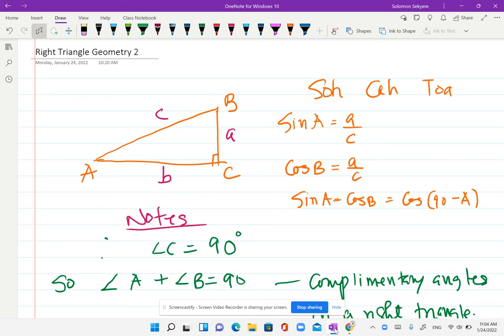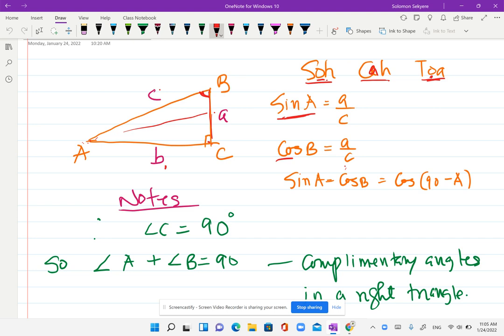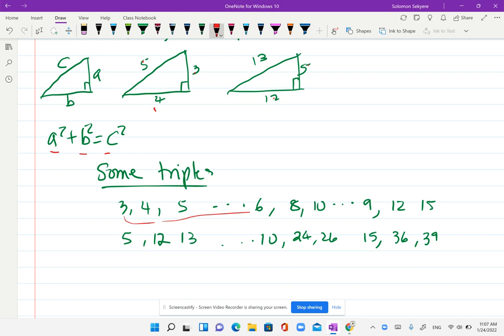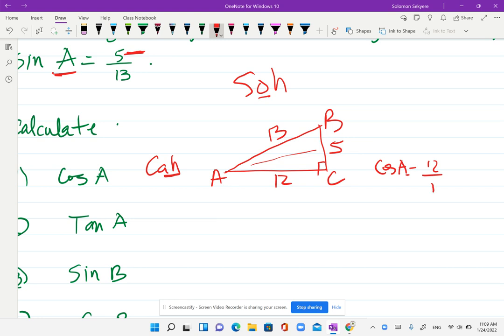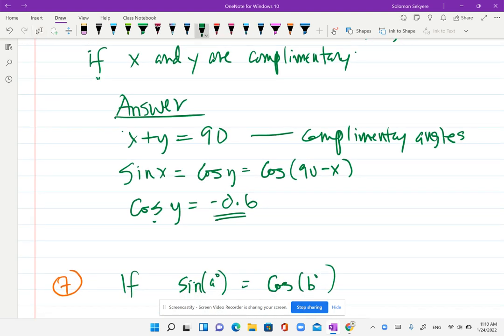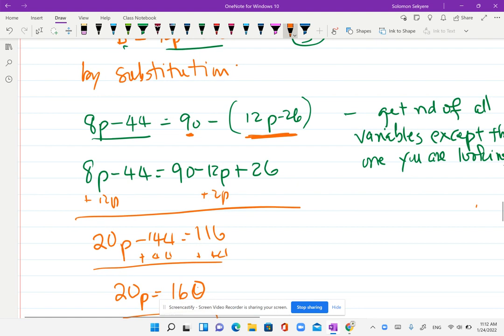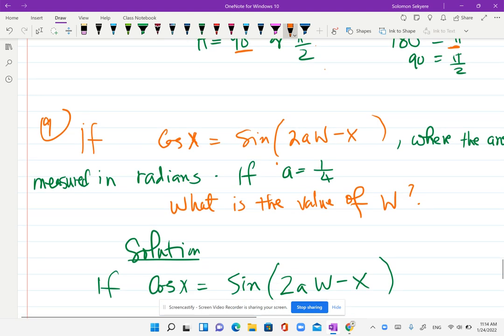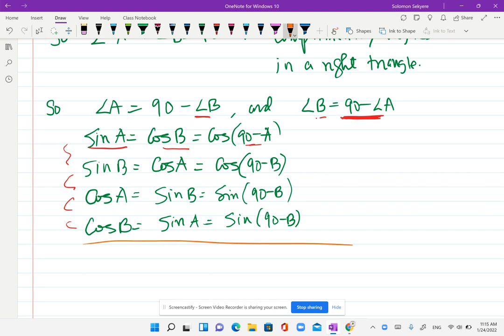Right Triangle Geometry 2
Perfect Reveiw by Bloom Leadership Academy: Right Triangle Geometry 2.